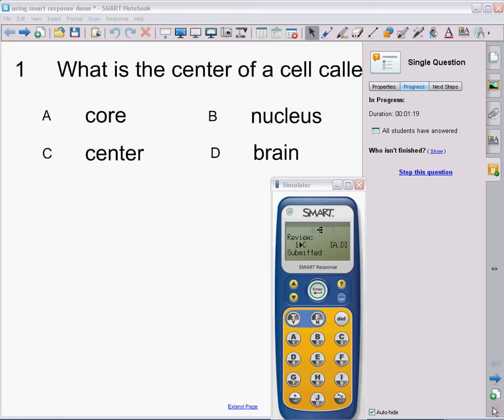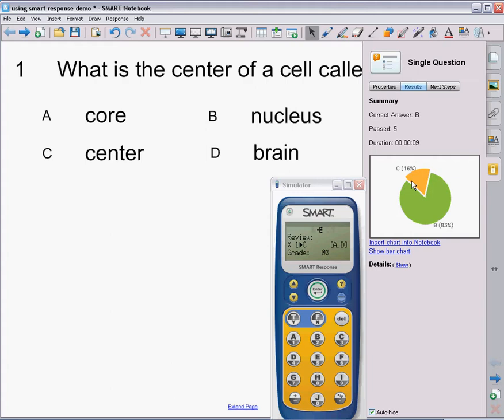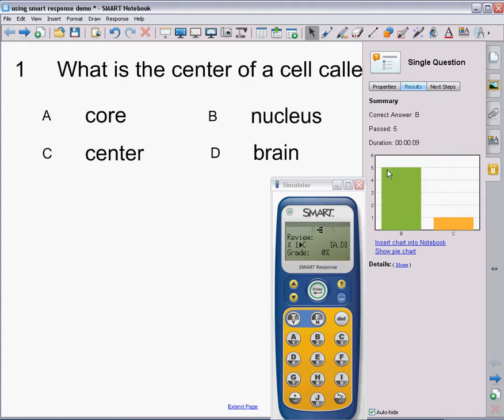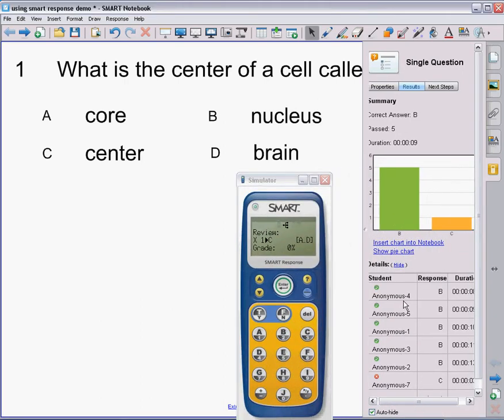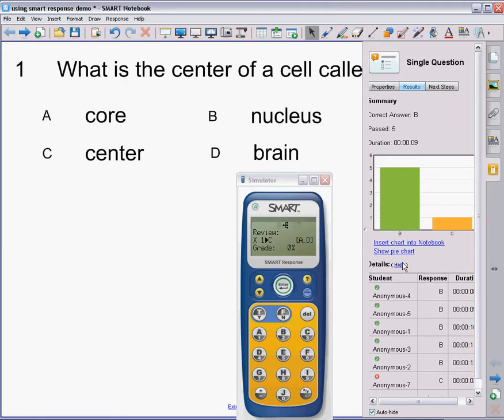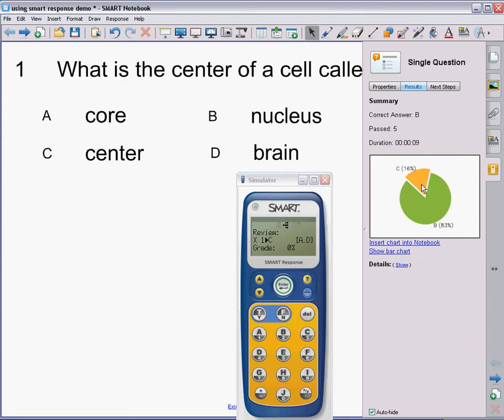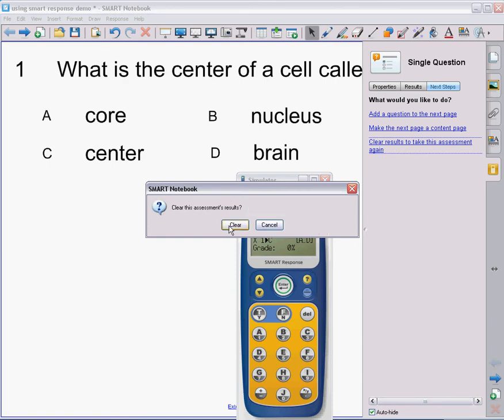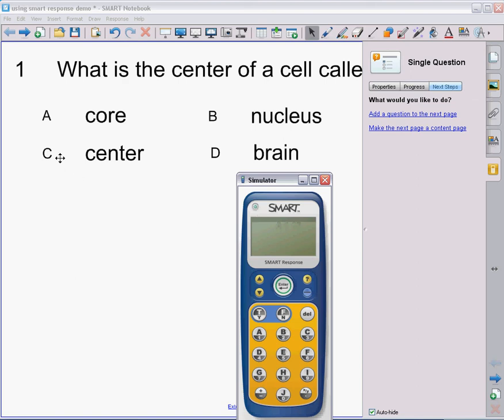Viewing Results of One Question - 1.3 of SMART Response Tutorial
Tutorial on viewing results of a single question for the SMART Board Response system.

Stage 1 - Single Questions
Step 3 - Viewing results of a question